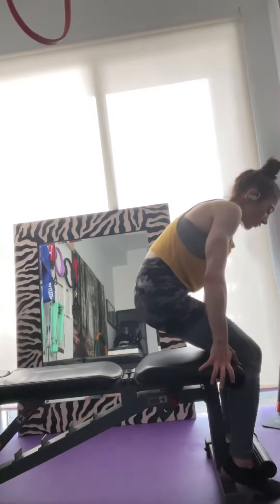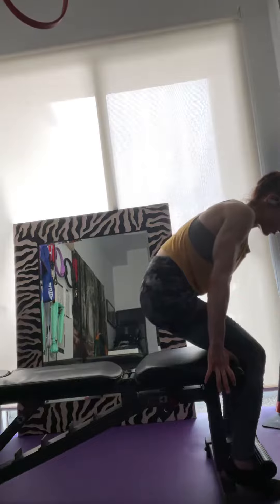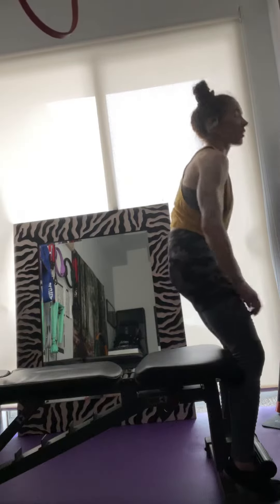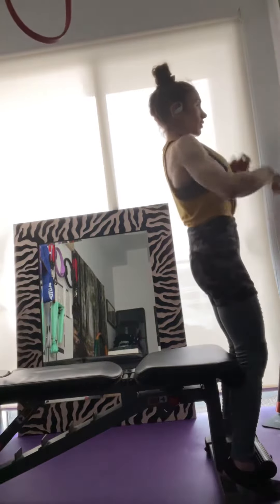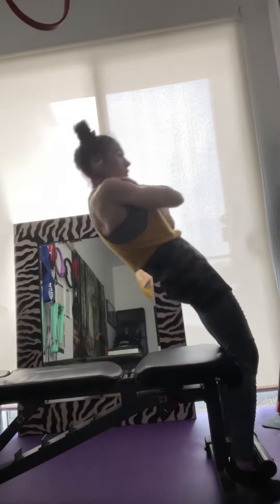Reverse Nordics SSW squat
How to combine two ways of lengthening in knee vs hip on this leg move